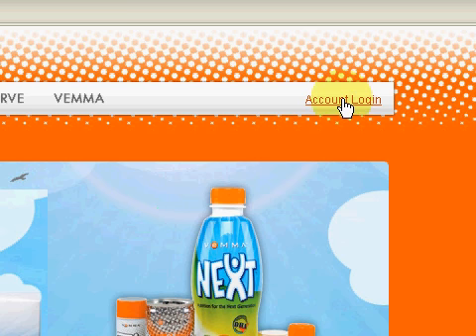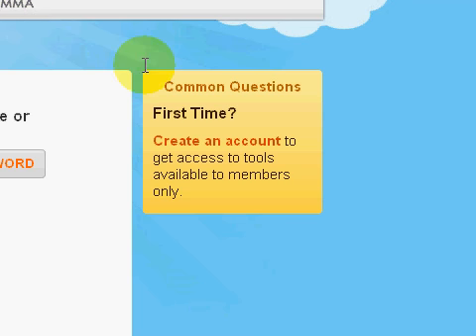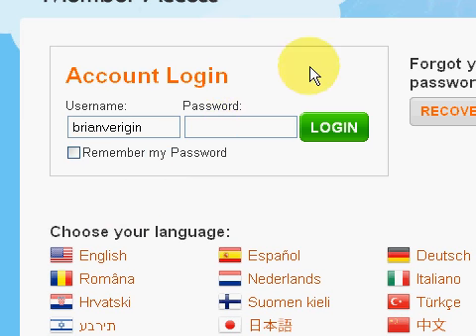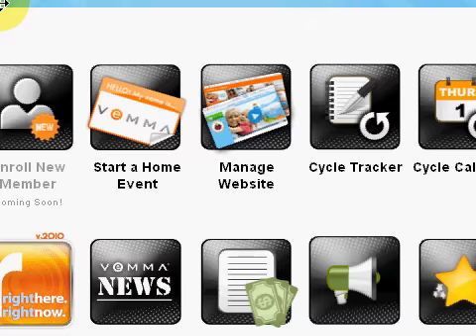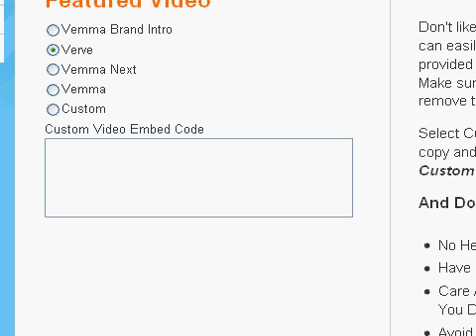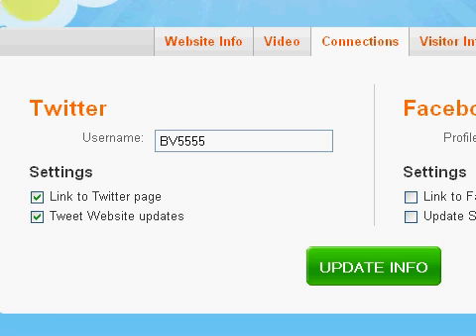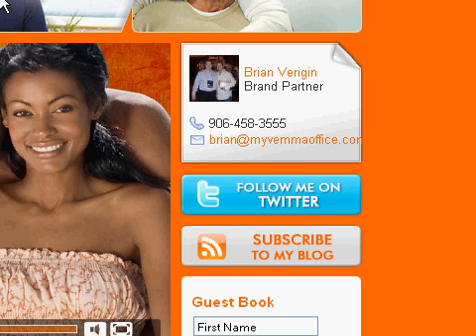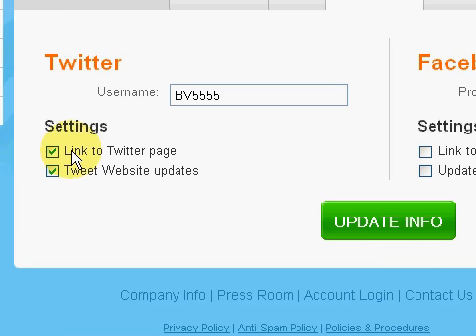How to Manage Vemma Website - Backoffice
How to manage your Vemma backoffice website.  Pick video, connect to twitter, and connect to facebook.   Includes September 1, 2009 Vemma Update.